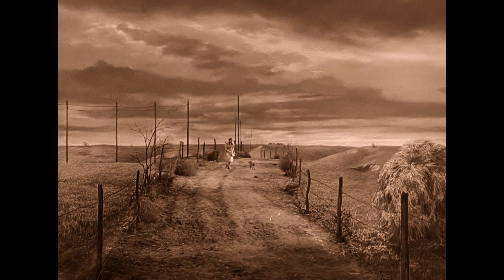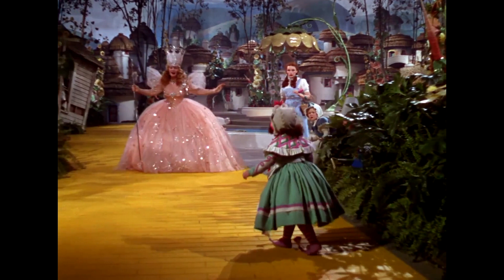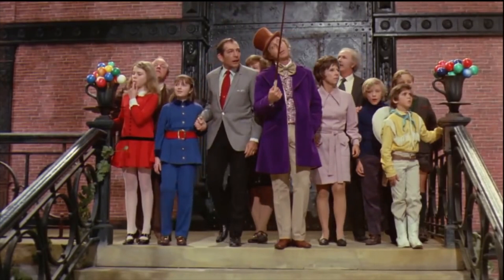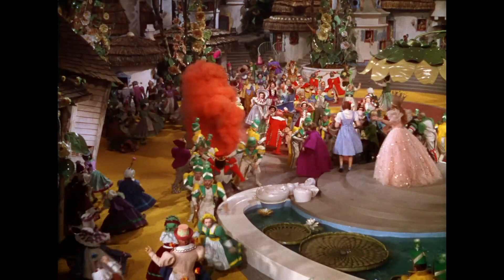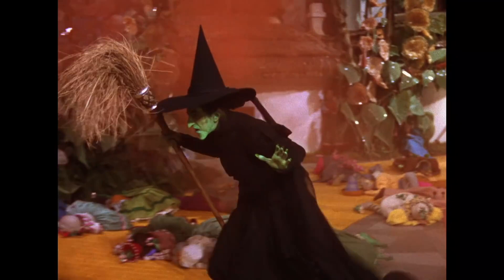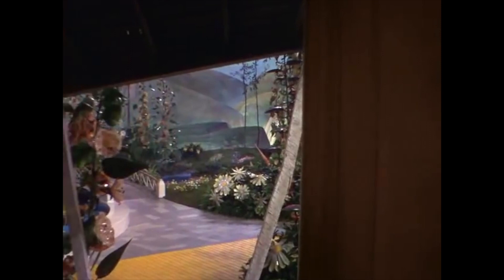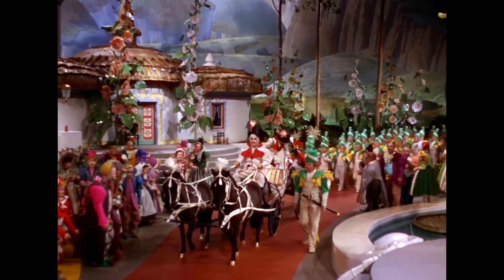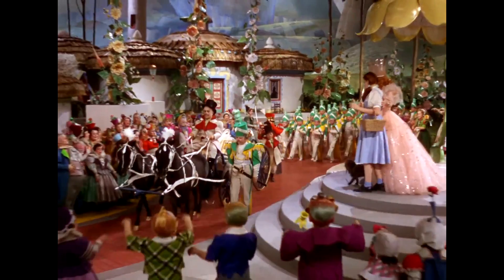What Makes a Villain GOOD?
Movie Villains are either awesome, or forgettable - so why are the memorable ones GOOD? And how do directors/writers build characters?